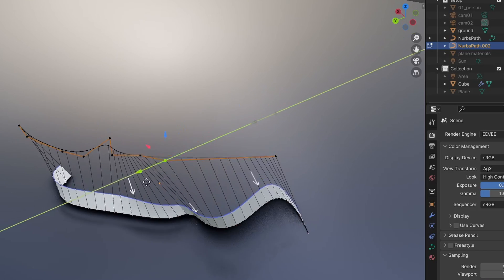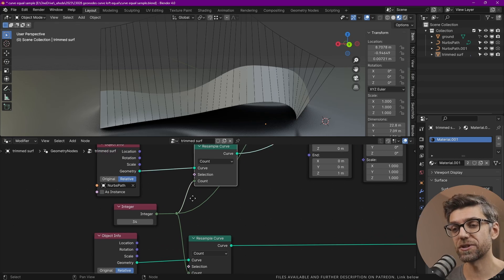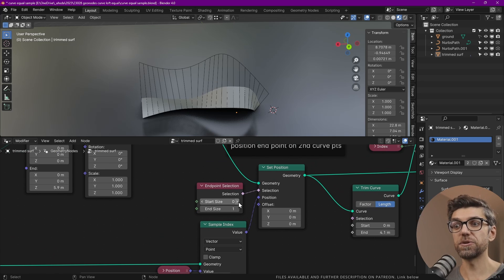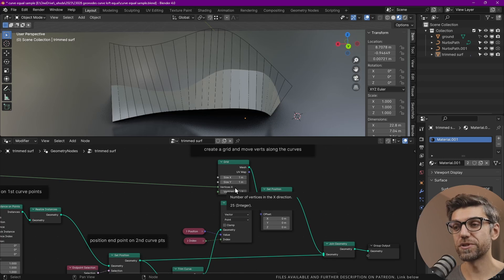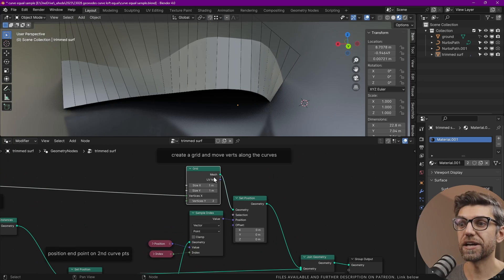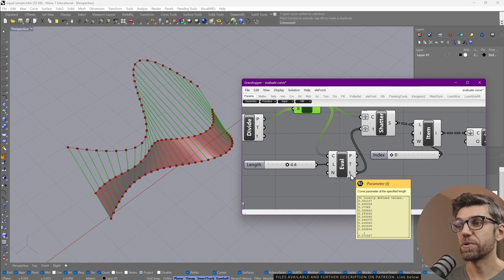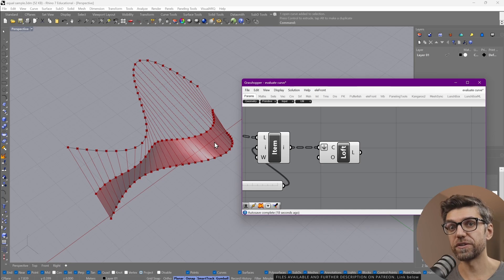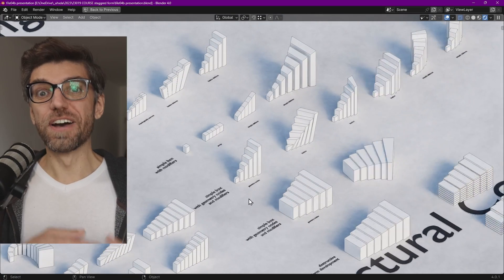Trimmed parametric surface in Blender Geometry Nodes vs Rhino Grasshopper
Learn how to create parametric controlled trimmed surfaces in Geometry Nodes within Blender. We walk you step by step in the process and then we compare it to what it would look like in Rhino and Grasshopper.

🎓 Design Academy Courses - Learn how to use Blender for Architectural design and visualization!